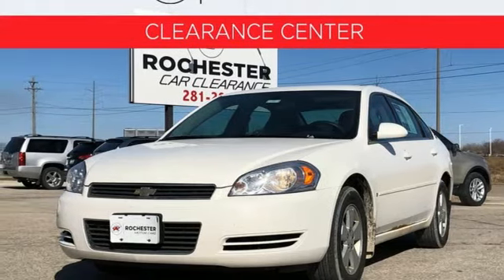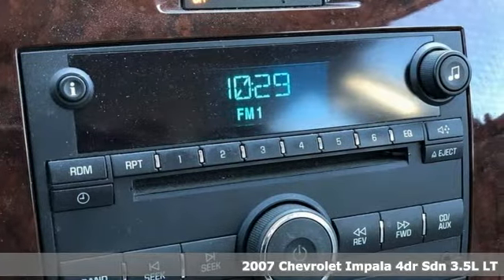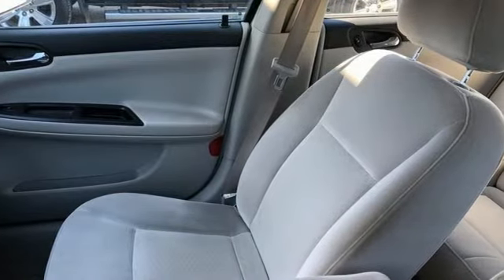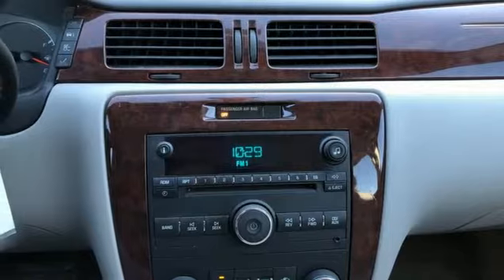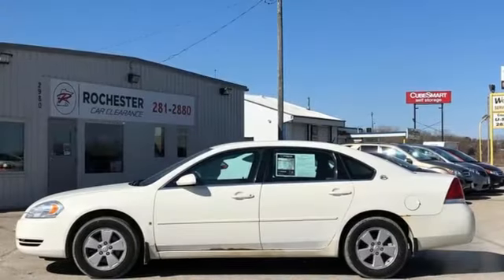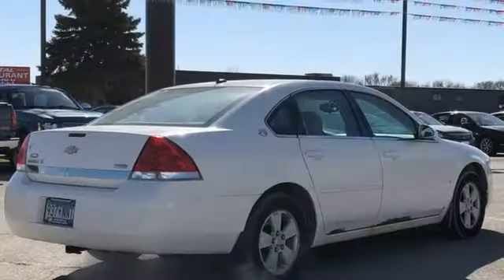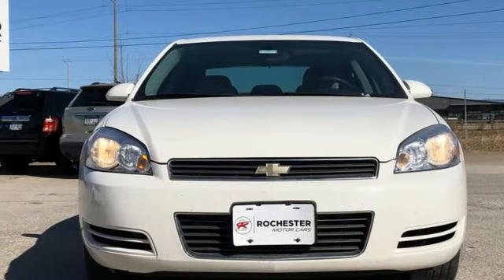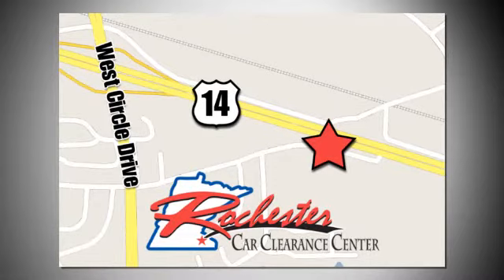2007 Chevrolet Impala Rochester Winona, MN Z3935 - SOLD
Year: 2007
Make: Chevrolet
Model: Impala
Trim: LT
Engine: 3.5L V6 SFI Flex Fuel
Transmission: 4-Speed Automatic with Overdrive
Color: White
Interior: Gray
Mileage: 195322
Stock #: Z3935
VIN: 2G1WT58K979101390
Recent Arrival! Impala LT White Priced below KBB Fair Purchase Price! Clean CARFAX. Local Trade, Portable Audio Connection, Cruise Control, Alloy wheels, Front dual zone A/C, Power driver seat, Preferred Equipment Group 1LT, Rear window defroster, Remote keyless entry. We look forward to earning your business!

Tune-Ups
Transmission Service
Brake Service
Performance Parts
Factory Wheels

Address:
2980 HWY 14